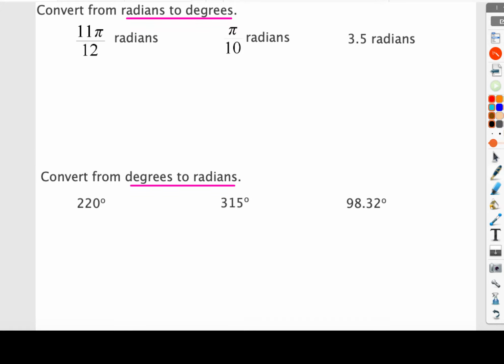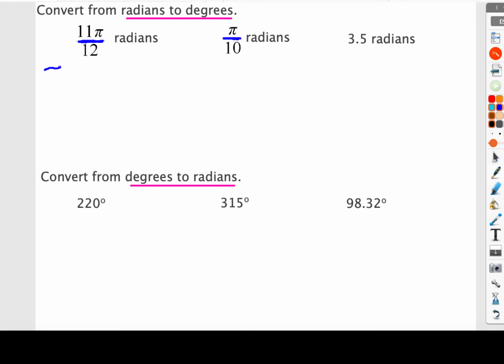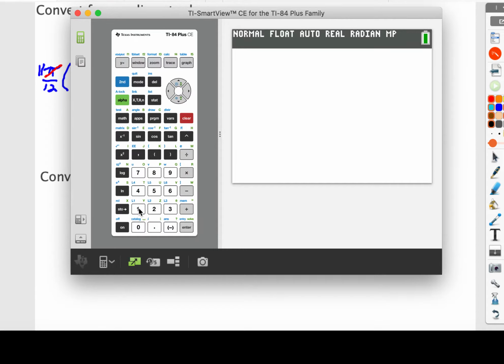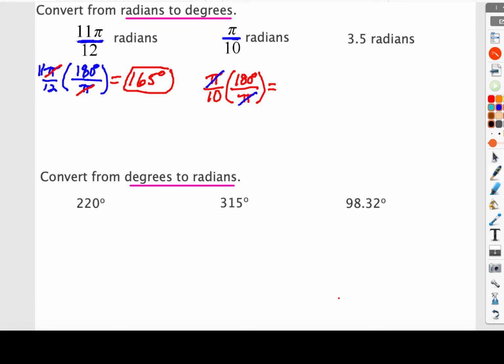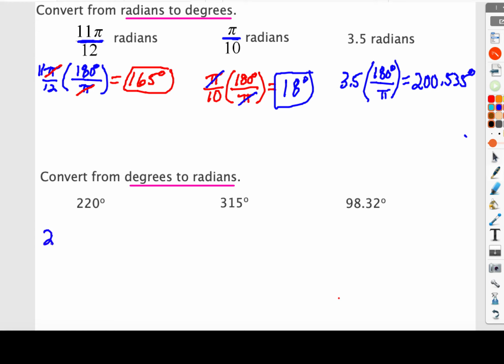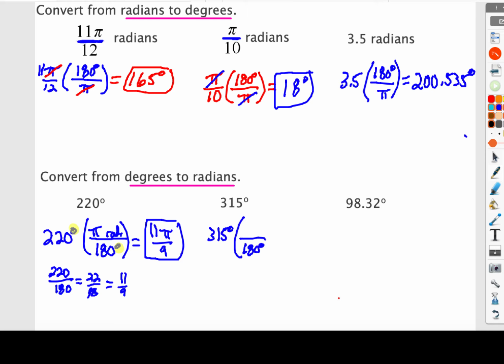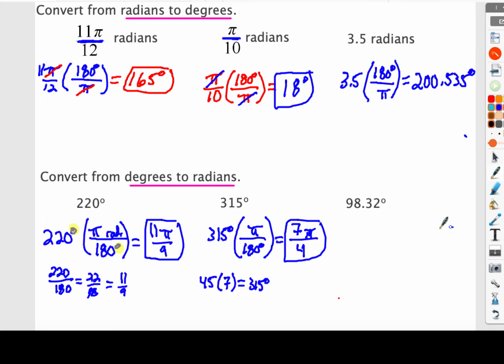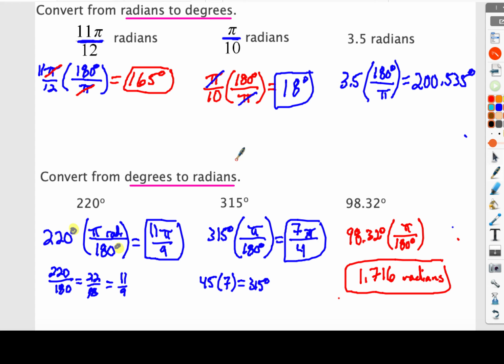Converting Angles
How to convert angles from radians to degrees and vice versa.
Target Audience: PreCalc (review0